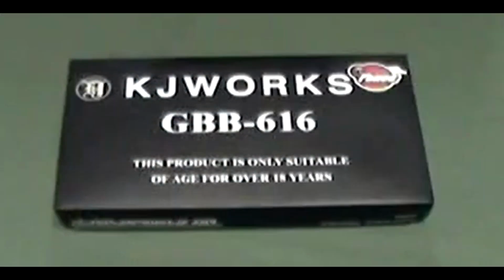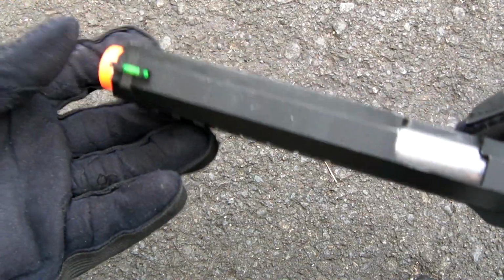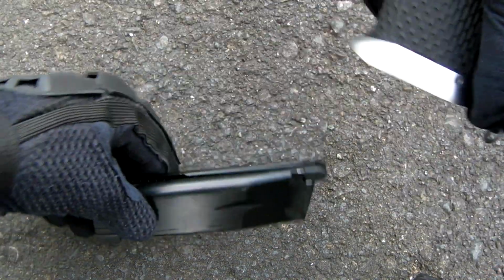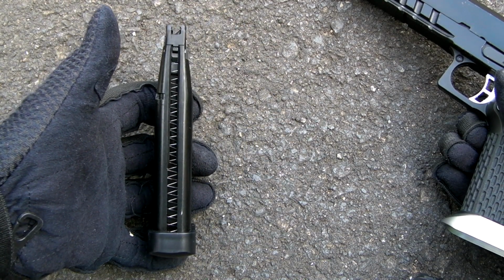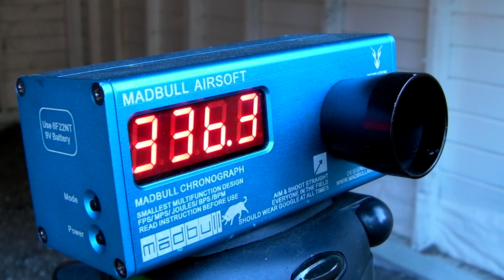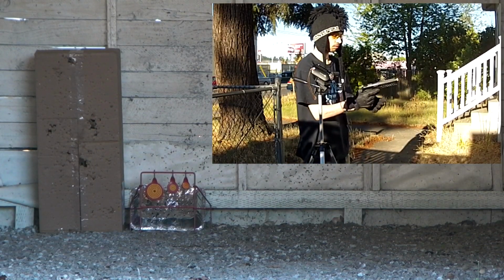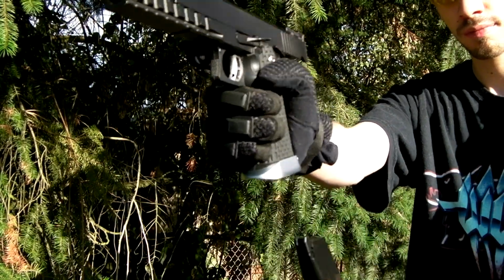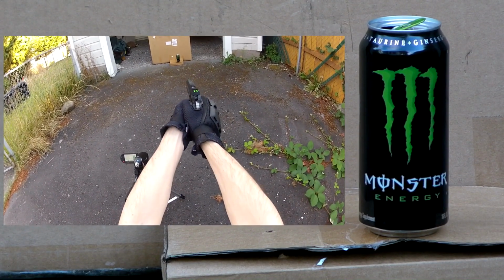KJW Xcelerator Hi-Capa Review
This gun is being sold for $100. Usual price is $120. The Aliens Pulse rifle is still being sold for $330. If you want to buy either send me a pm. payment via paypal.